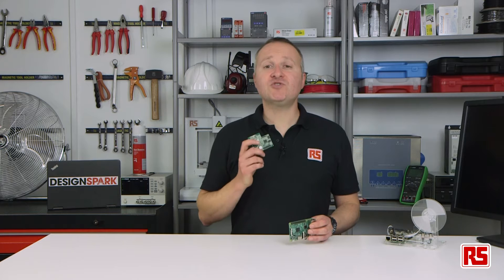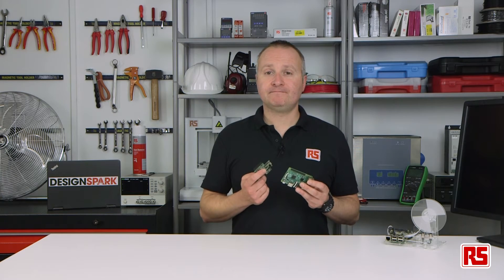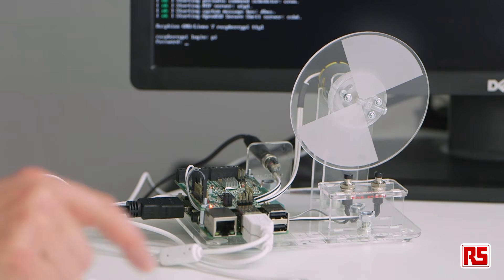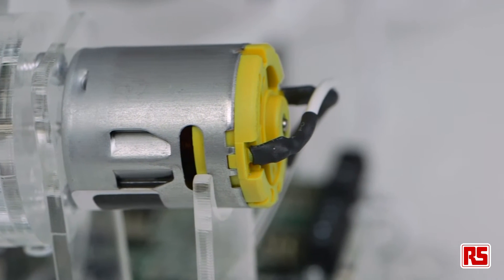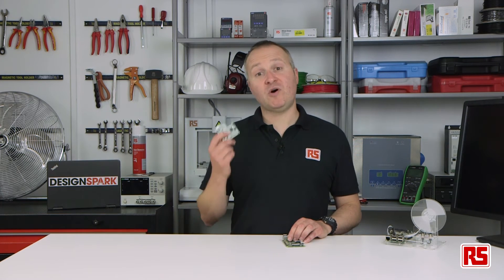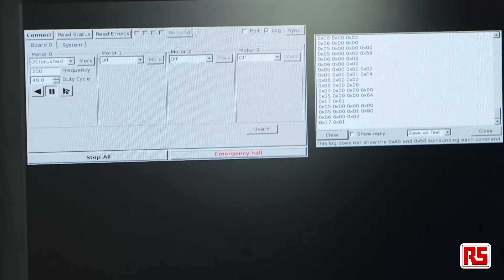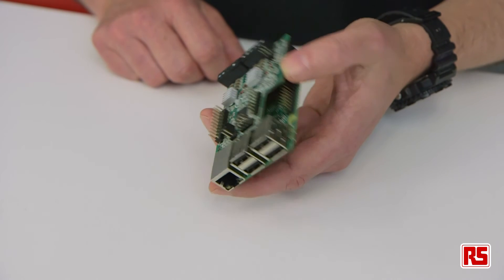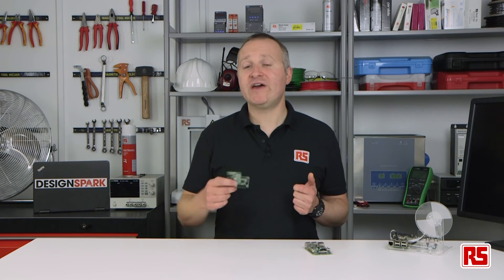Enter the world of robotics with the Gertbot | RS Components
Drive motors and power other high voltage applications on your Raspberry Pi with the Gertbot from GertBoard. Watch Pete Wood explain how to the Gertbot can help you and your Pi enter the world of robotics.